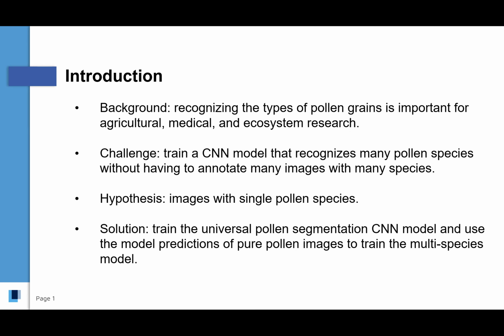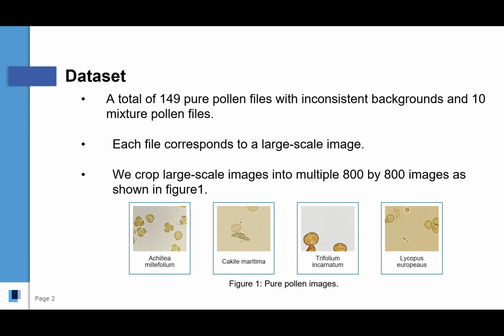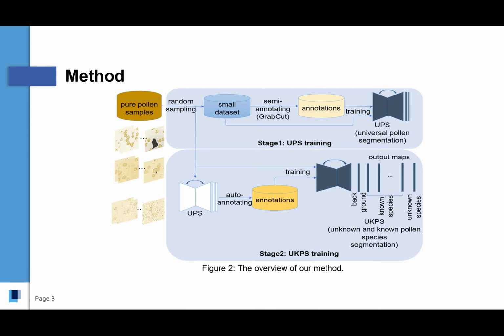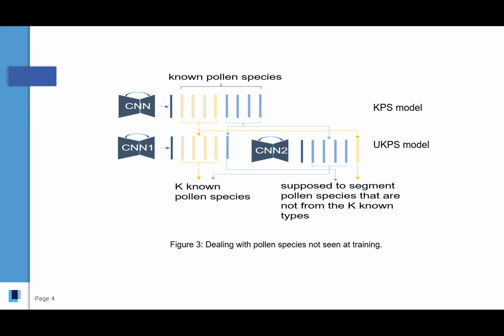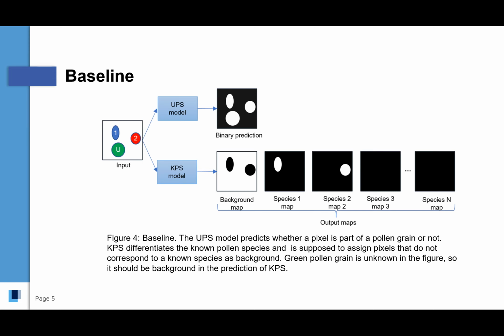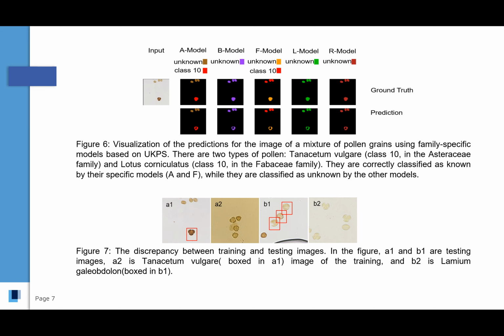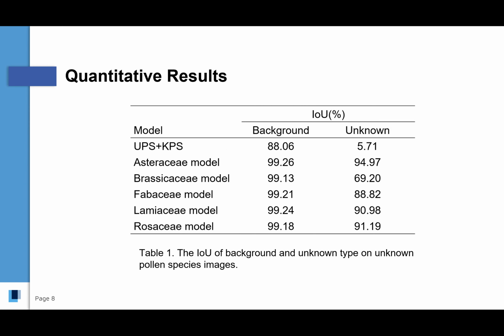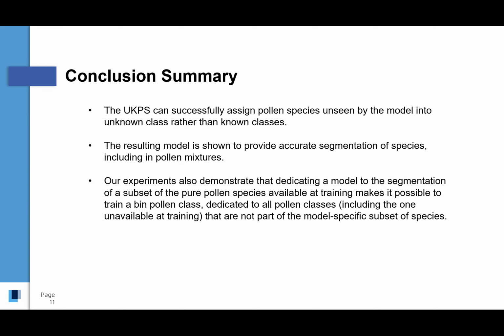Oral Paper: Using Pure Pollen Species When Training a CNN to Segment Pollen Mixtures.